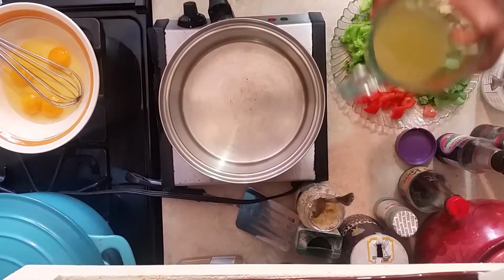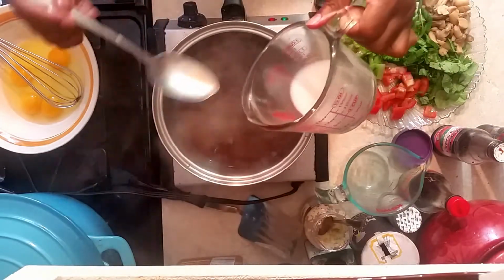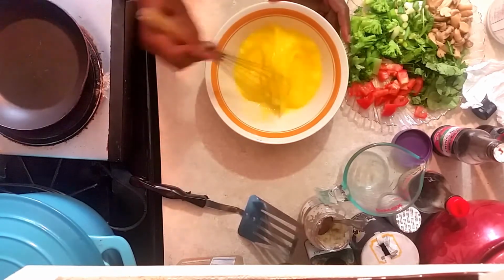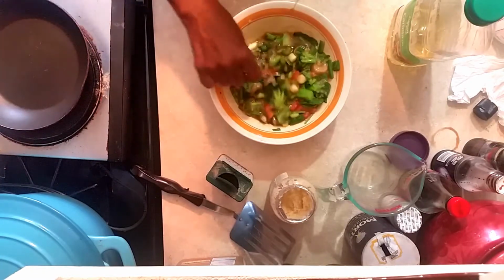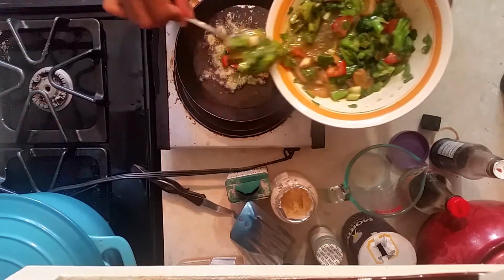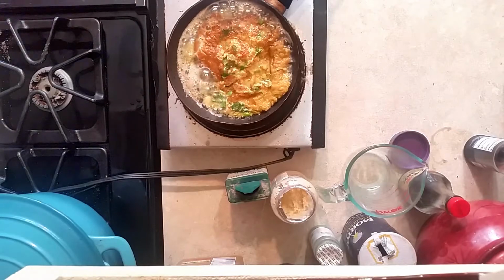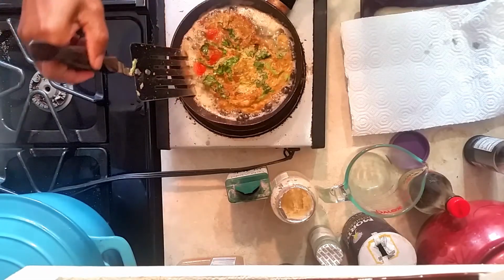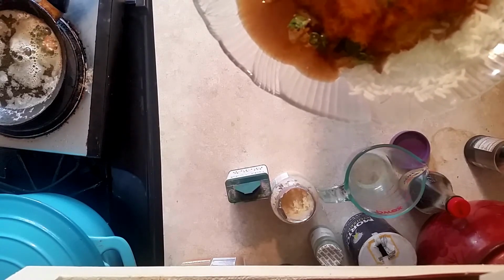The Best Egg Foo Young Recipe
In Chinese cuisine, it is known as fu yung hai, sometimes spelled as pu yung hai. The omelette is usually made from the mixture of vegetables such as carrots, bean sprouts, and cabbages, mixed with meats such as crab meat, shrimp, or minced chicken.